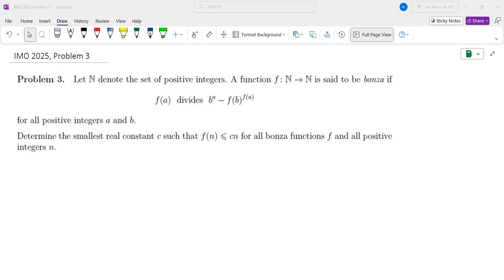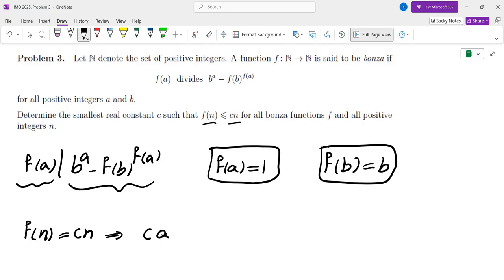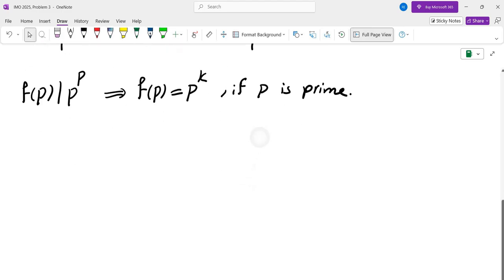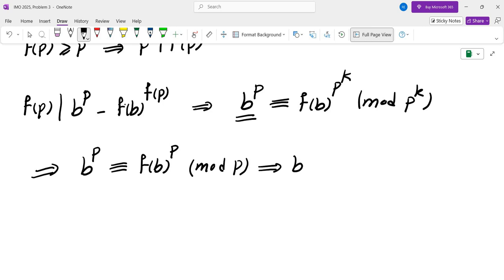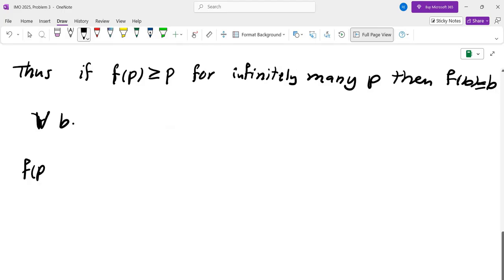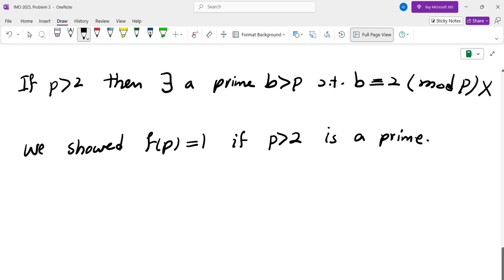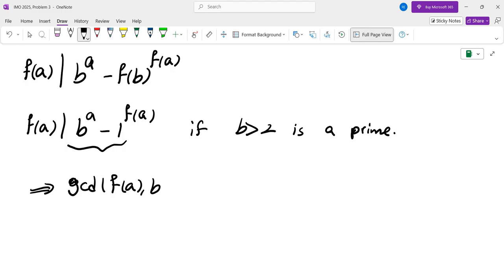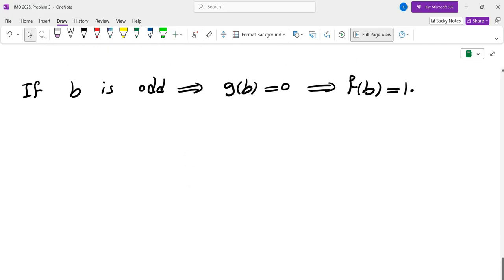International Math Olympiad 2025 | Problem 3 Explained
I go over a number theory problem from the 2025 International Math Olympiad. I discuss the thought process behind my solution to this math competition problem.